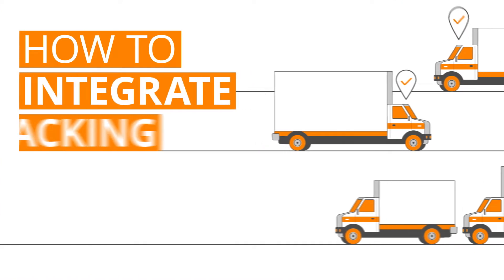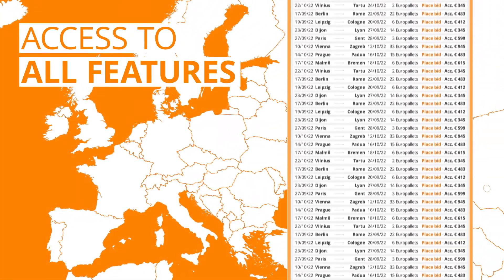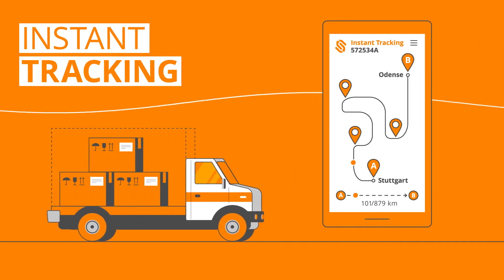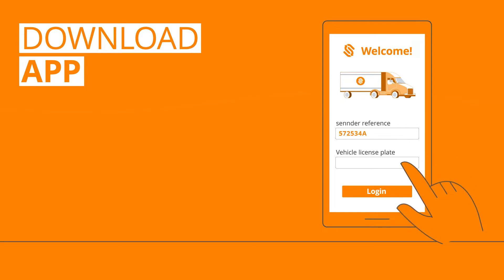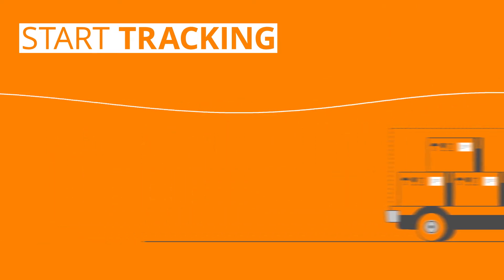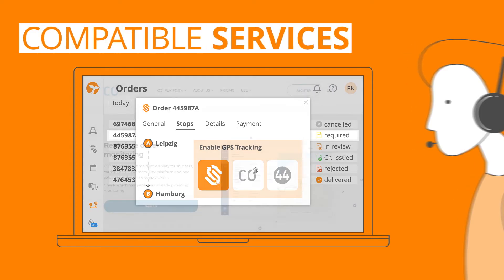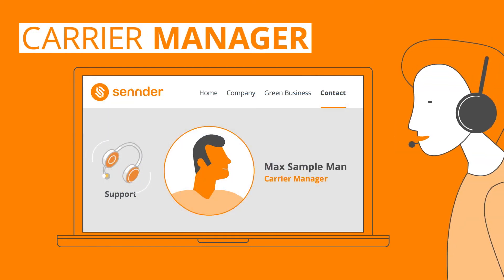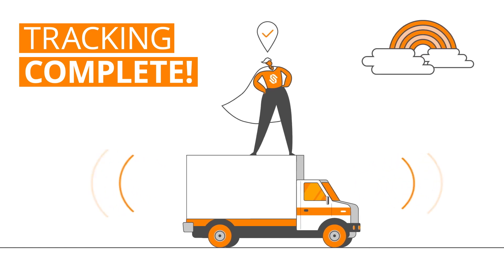sennder orcas: How to integrate GPS tracking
Learn how to integrate your fleet with GPS tracking on sennder’s digital carrier platform, orcas.

Integrating your fleet with GPS tracking has a number of advantages. As a sennder carrier, having GPS tracking gives you instant access to all of orca’s features, and allows you to book unlimited sennder loads in the marketplace. You can easily integrate your fleet with GPS today in one of three ways: with sennder’s driver app, with C03, or with Project 44.

Watch this short animated video to see exactly how to integrate your fleet with GPS tracking in orcas, and keep on trucking toward the future of road freight.

New to sennder? Find out more about how we are digitalizing road freight in Europe